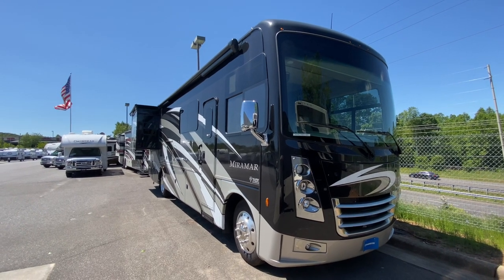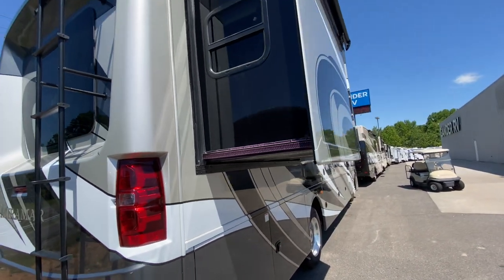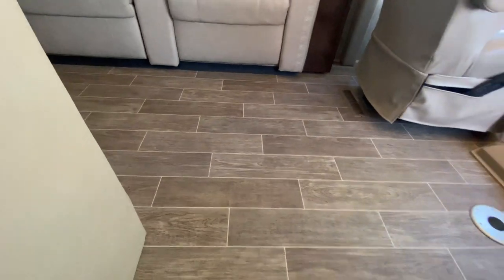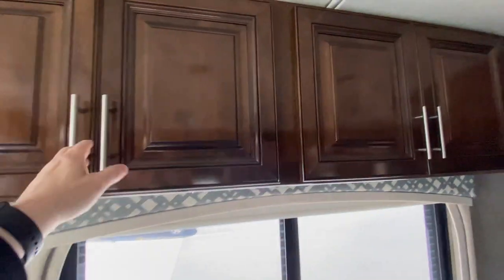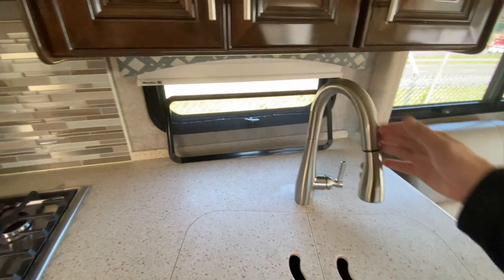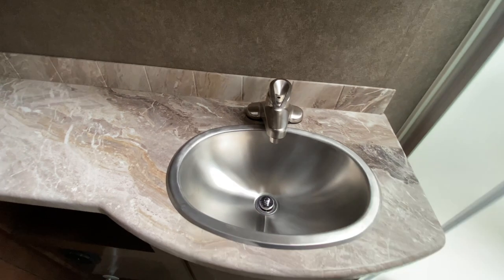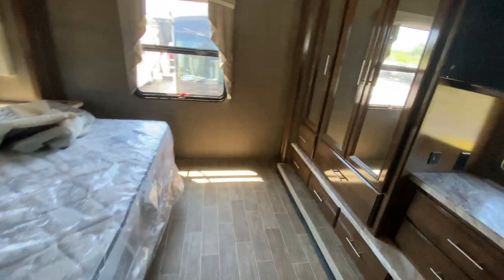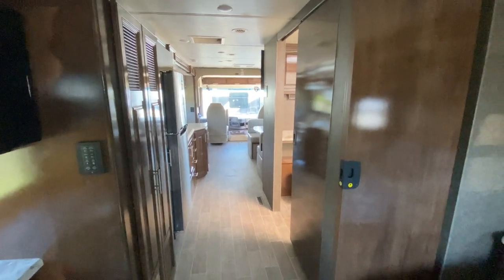Tour of a 2020 Thor Motor Coach Miramar 32.2 - Class A Motorhome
Let's take a tour of a 2020 Thor Miramar 32.2 Class A Motorhome